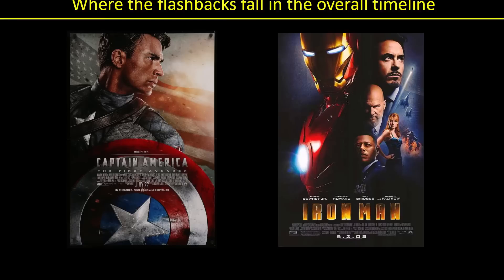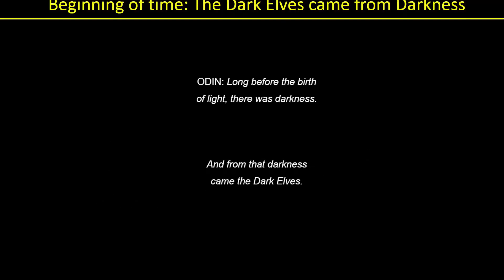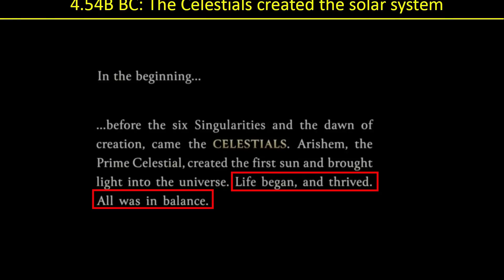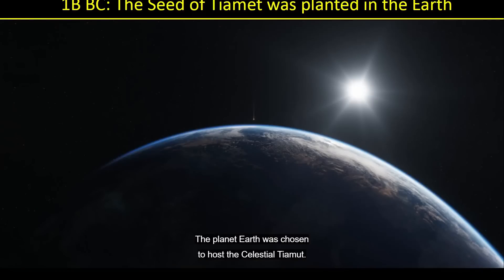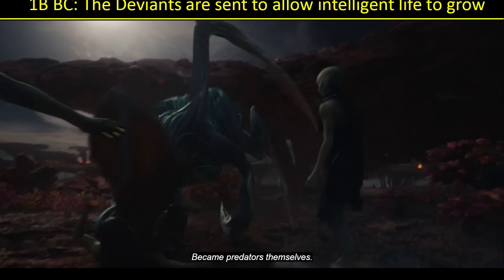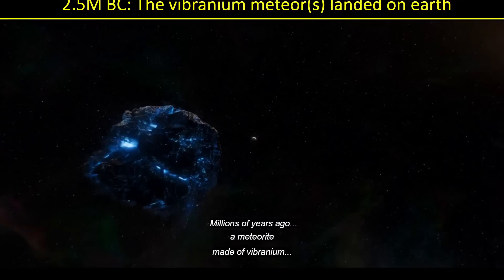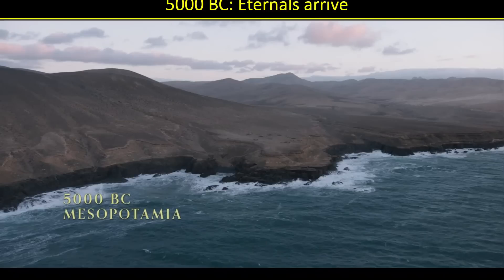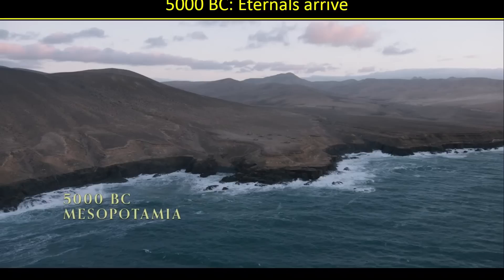v1.0: What we learn from over 100 key Flashbacks in the MCU Timeline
This video look at over 100 flashbacks from the movies and shows and places them in timeline order.

00:00 - Intro
01:03 - Where the flashbacks fall in the timeline
01:52 - The Celestials came into existence
02:34 - The Dark Elves came from Darkness
03:19 - The six singularities existed
03:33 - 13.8B BC Arishem creates the universe
04:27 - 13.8B BC The Infinity Stones are formed
06:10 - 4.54B BC Arishem creates the solar system
06:29 - 1B BC Tiamet's Celestial seed is planted in the earth
07:05 - 1B BC Deviants are sent to the earth
07:38 - 80M BC Ego was born and formed into a planet
09:32 - 80M BC The Celestials use the infinity stones
10:34 - 2.5M BC Vibranium meteor(s) struck the earth
11:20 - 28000 BC The five tribes settled in Wakanda
12:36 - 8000 BC The first Black Panther
13:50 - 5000 BC Eternals arrive on earth
14:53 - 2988 BC Malekith tries to destroy the nine realms
15:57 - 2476 BC The Dweller in Darkness attacks Ta Lo
17:28 - 995 BC The Kree and Skurll war begins
18:33 - 659 BC Odin and Hela subjugate the Nine Realms
20:55 - 575 BC Battle of Babylon
21:18 - 400 Sersi and Ikaris are married
21:43 - 950 Valkyries battle Hela and are massacred
22:59 - 965 Odin battles the frost giants
23:57 - 965 Frigga carries baby Thor into battle
24:23 - 971 Young Thor runs through the forest
24:38 - 975 Odin talks with his sons
24:51 - 983 Teenage Thor runs through the forest
25:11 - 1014 The Kree and Nova Empire war begins
25:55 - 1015 Wenwu discovers the ten rings
27:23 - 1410 Odin hides the Tesseract in Tønsberg, Norway
28:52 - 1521 The Eternals go different ways
29:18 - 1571 Namor is born
29:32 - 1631 Namor buries his mother
29:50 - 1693 Agatha Harkness is put in trail
30:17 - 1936 Steve’s mother dies and Bucky expresses his friendship
30:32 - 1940 Schmidt is injected with the Super Soldier Serum
30:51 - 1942 Aisha and the Clandestines find the bangle
31:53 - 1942 Aisha and Hasan meet
32:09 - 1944 Aisha, now pregnant, walks with Hasan
32:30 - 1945 Phastos mourns his involvement in Hiroshima
32:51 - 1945 Operation Paperclip begins
33:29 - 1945 Aisha sings to young Sana
33:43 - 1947 Kamala rescues her grandmother
34:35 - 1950 Bucky Barnes becomes the Winter Soldier
35:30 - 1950 Isaiah Bradley is experimented upon
36:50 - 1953 Peggy is interviewed about Steve Rogers
37:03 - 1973 Howard Stark films the promo for the 1974 Expo
37:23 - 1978 Ego visits earth and meets Meredith Quill
37:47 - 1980 Ego spends time with Meridith Quill
38:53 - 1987 Hank and Janet’s ill-fated mission
39:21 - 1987 Meredith and Peter Quill spend time together
39:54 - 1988 Peter Quill is taken from earth by Yondu
41:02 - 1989 Hank Pym resigns from S.H.I.E.L.D
41:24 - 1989 Carol Danvers absorbs the Tesseract energy
42:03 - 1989 Yondu teaches Peter Quill how to use a blaster
42:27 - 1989 Peter Quill gets his blasters for Christmas
42:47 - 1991 Howard and Maria Stark are killed and Stane becomes CEO
44:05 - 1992 Tony Stark is appointed CEO of Stark Industries
44:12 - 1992 T'Chaka kills N'Jobu for treachery
44:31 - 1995 Thanos wipes out half of Gamora's home world
45:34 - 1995 Natasha and Yelena are sent to the Red Room
46:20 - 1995 Ava's parents are killed in an explosion
47:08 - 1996 Wenwu meets Ying Li
47:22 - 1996 Marc Spector’s brother drowns in a cave
47:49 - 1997 Marc’s mother refuses to attend his 10th b-day party
48:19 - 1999 On his 12th b-day, the Steven Grant persona forms
48:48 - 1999 Wanda and Pietro's parents are killed
49:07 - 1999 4-month old Shang Chi is held in Wenwu's arms
49:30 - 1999 Tony meets Maya, Yinsen, and Killian
50:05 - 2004 RJ Nakajima is killed by the Winter Soldier
50:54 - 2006 Bruce Banner becomes The Hulk
52:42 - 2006 Ying Li is killed
53:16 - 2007 Maya Lopez meets her “uncle”
53:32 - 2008 Black Widow’s Budapest operation
54:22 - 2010 William Ginter Riva is chewed out by Stane
54:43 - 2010 Whiplash’s father dies and he plots revenge
55:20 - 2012 Kate Bishop is saved by Hawkeye
55:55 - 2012 Damage Control takes over the clean-up in New York
56:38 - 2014 Wanda is experimented on with the mind stone
57:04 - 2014 Shang Chi leaves his father and moves to America
58:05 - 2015 Marc Spector is shot by Bushman be saved by Khonshu
59:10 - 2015 Wanda mourns Pietro at Avengers Compound
59:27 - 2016 Quentin Beck watches Tony reveal B.A.R.F
59:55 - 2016 Thor and Jane break-up
1:01:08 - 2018 Yelena, Hawkeye's family and Midtown High students blip
1:01:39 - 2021 Ronin kills the Maya’s dad
1:03:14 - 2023 Yelena, Monica and Midtown High students return
1:03:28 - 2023 Wanda visits S.W.O.R.D. and creates the hex
1:03:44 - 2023 Monica returns to S.W.O.R.D. and then Westview
1:03:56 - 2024 T'Challa passes away
1:04:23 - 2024 Ikaris meets Ajak before the Emergence
1:05:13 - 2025 Jennifer Walters becomes She-Hulk
1:05:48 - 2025 Gorr takes his vow
1:06:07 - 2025 Marc avoids his mother's shiva; Steven takes over
1:07:00 - Love & Thunder flashbacks
1:08:56 - How to use the Timeline Spreadsheet